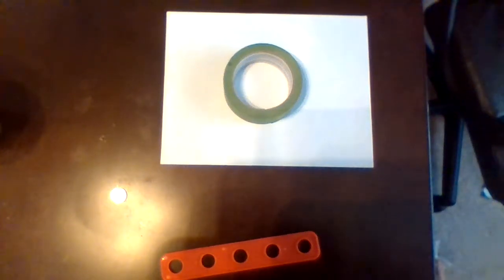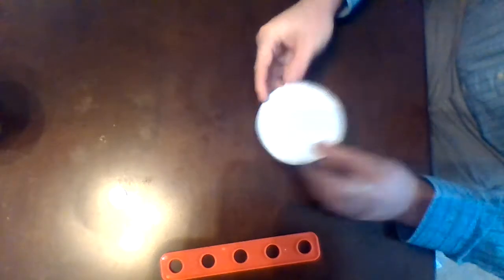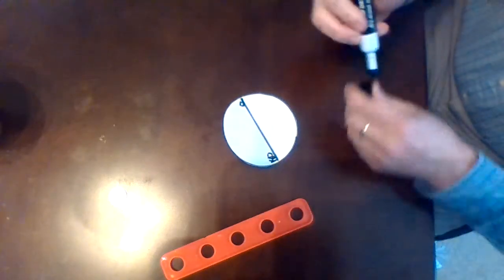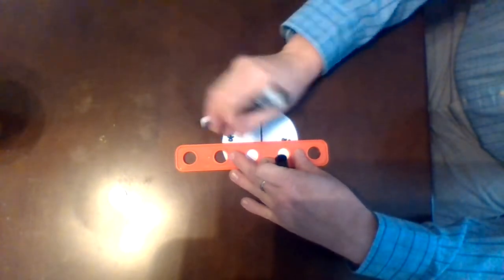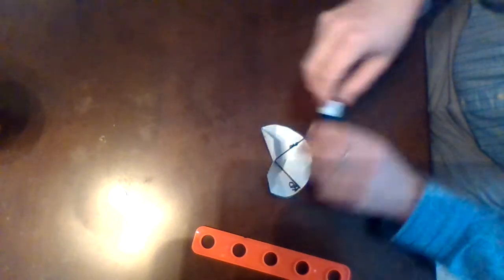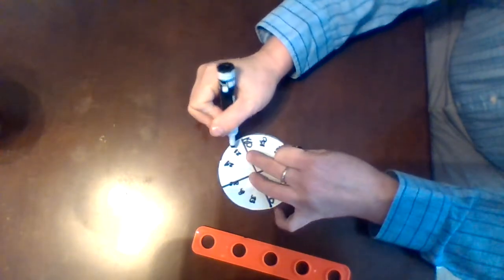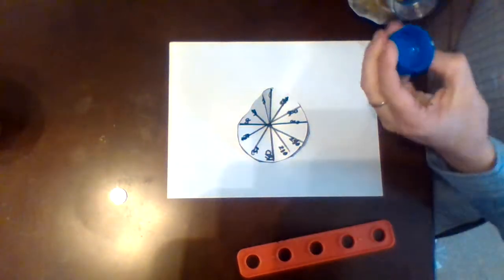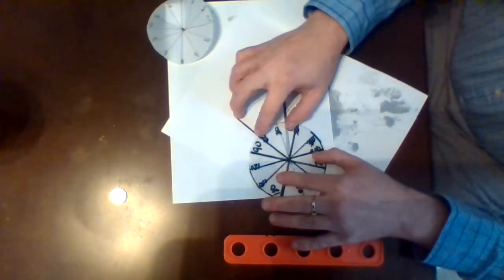Create a "Protractor" at home